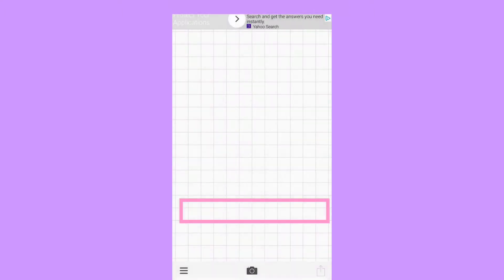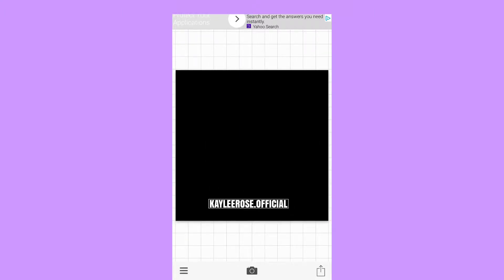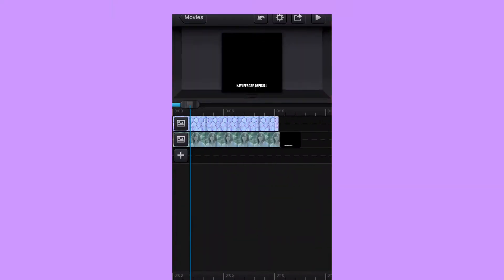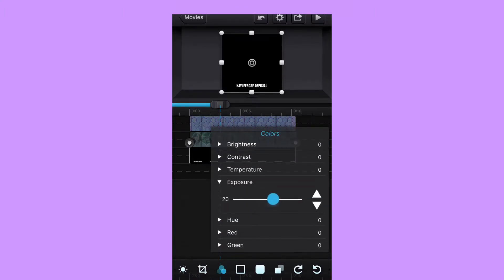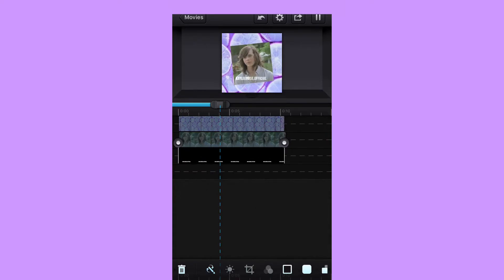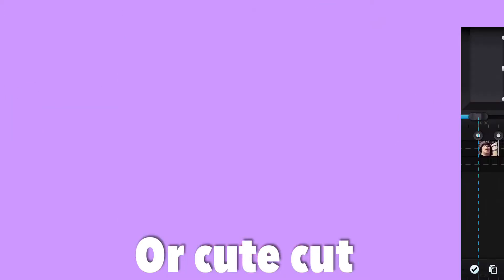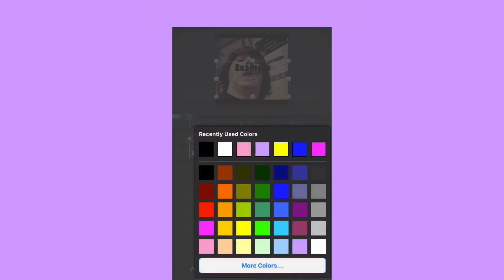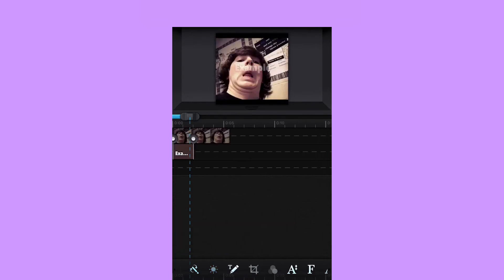2 Methods on How to Make Transparent Text Using Cute Cut Pro and Phonto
Today I will show you how to make a transparent text using phonto and cute cut pro. There are two methods.